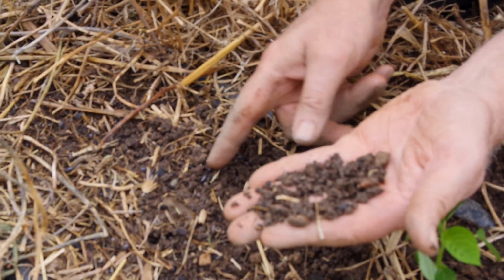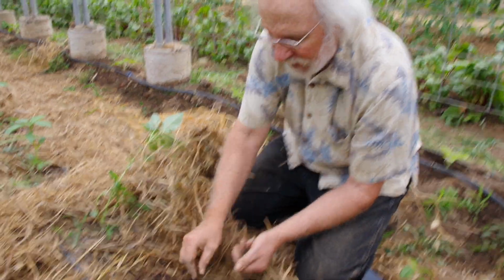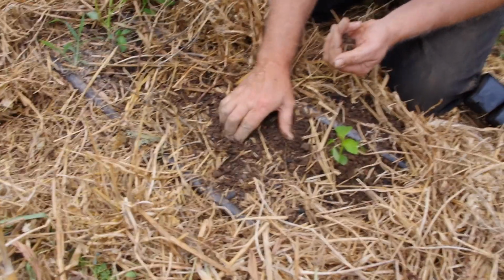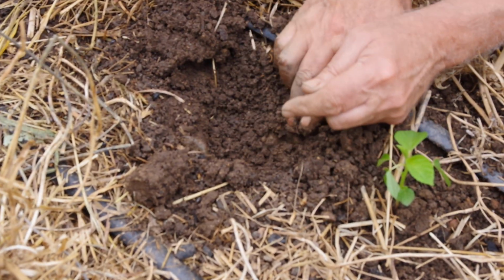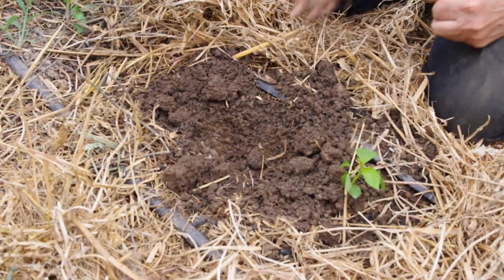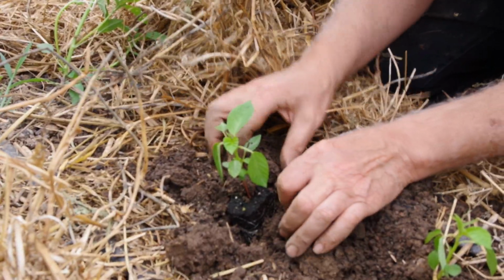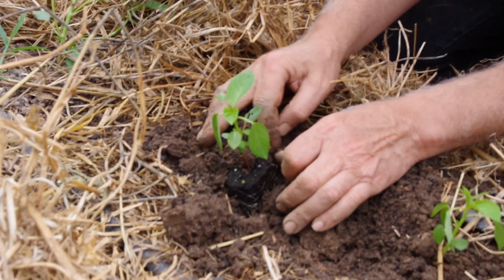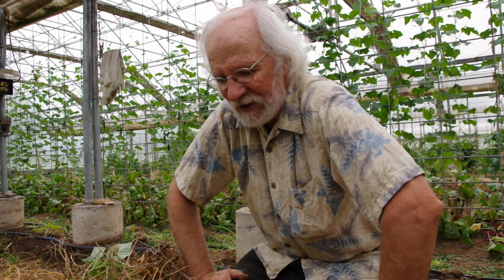Spectacular Soil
While transplanting Egyptian spinach into beds where it had previously failed, Pat noticed incredible soil aggregation and an abundance of earth worms as well as sow bugs. However, the latter--also known as roly-polys--though mostly beneficial, can in some cases go rogue and prove enormously destructive. But fear not: we've got a solution for you!